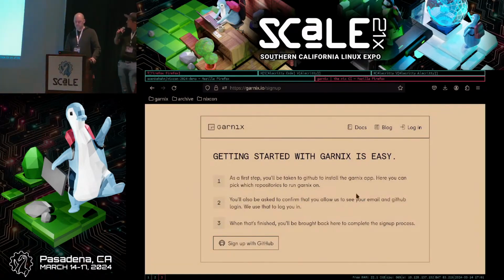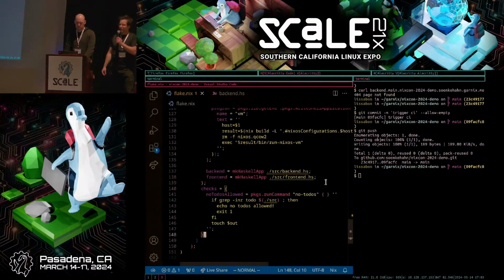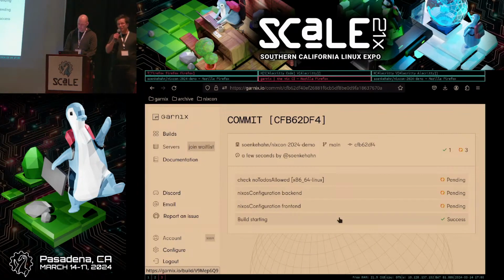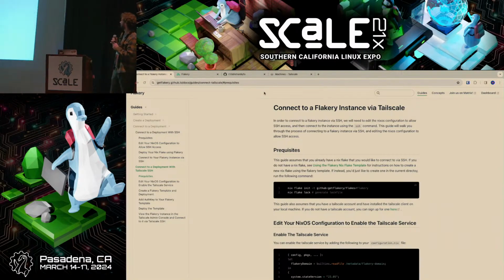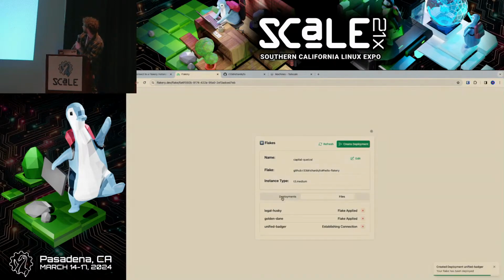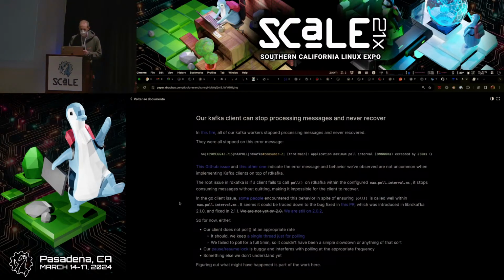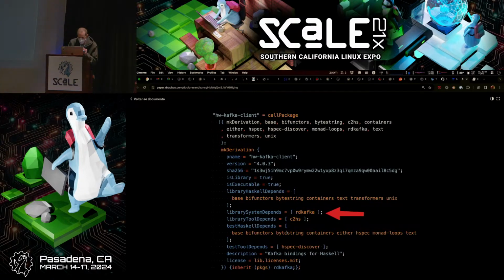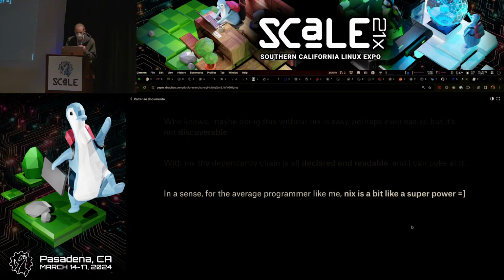NixCon Lightning Talks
Talk by

A series of short 5 minute talks about all things Nix.